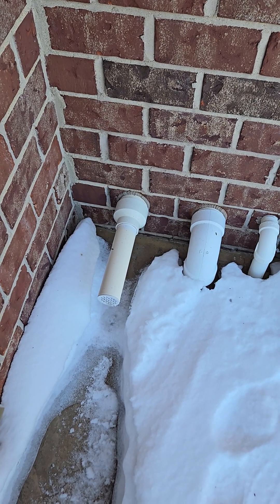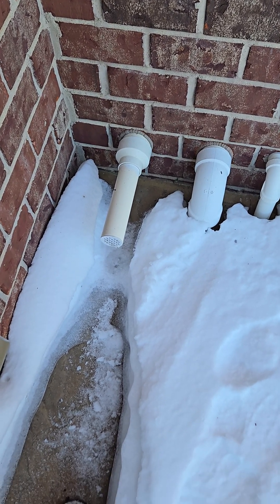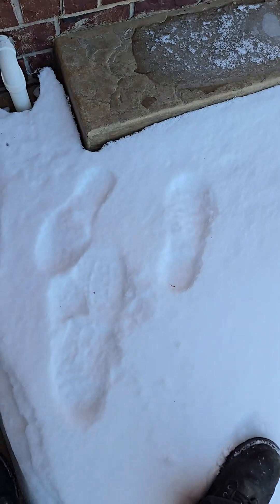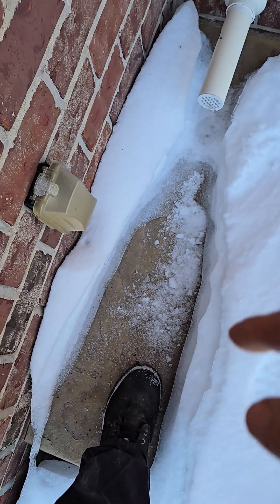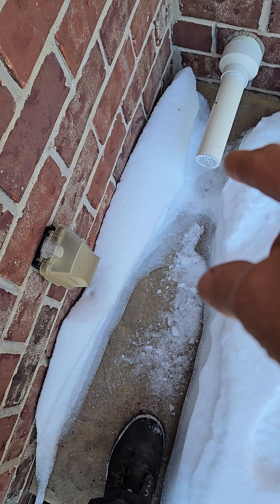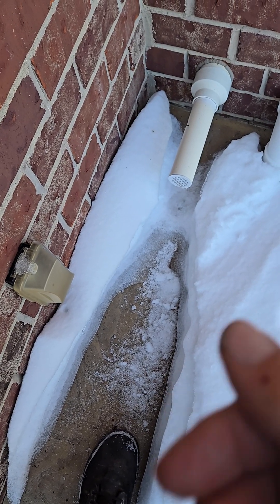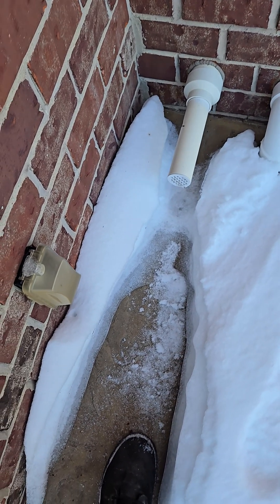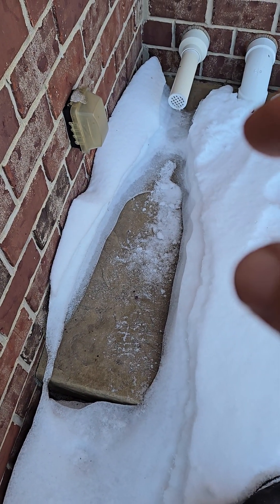Is Your Energy Efficient Furnace Killing You?